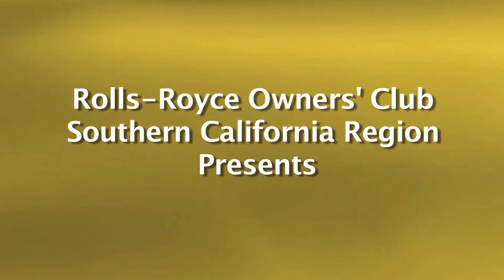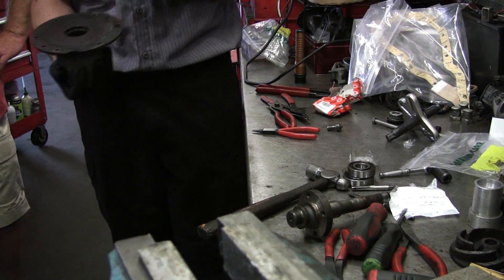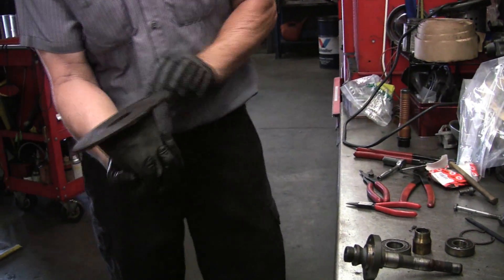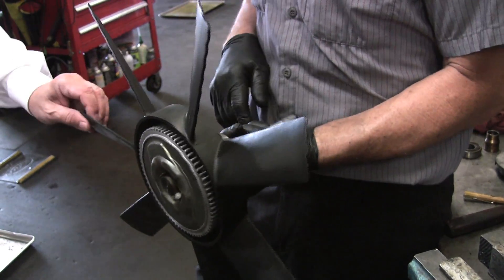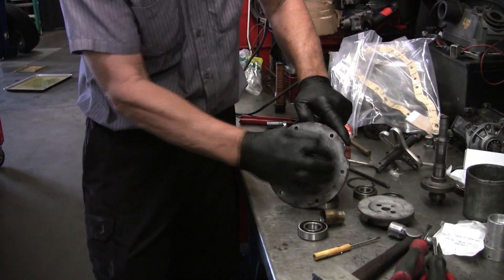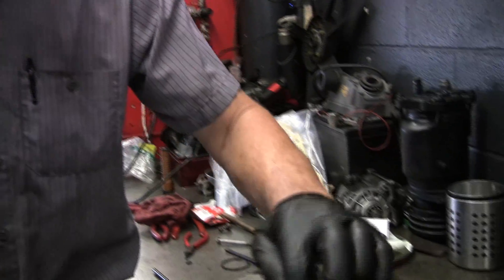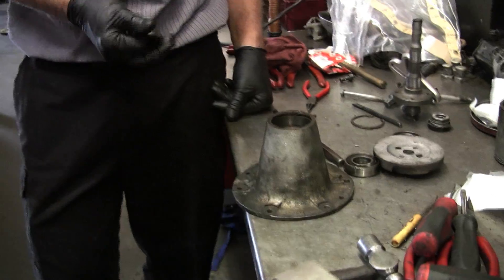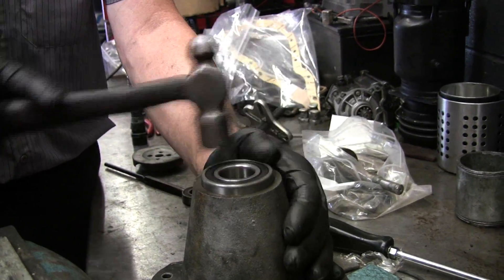Corniche Water Pump Overhaul Pt 3 of 4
The Rolls-Royce Owners' Club - Southern California Region is proud to present the club's Technical Chairperson, Ronny Shaver's in-depth monthly tech meet on the overhaul of a 1985 Corniche water pump.

There are 4 (12 minute) parts to this presentation that Ronny recently presented to club members at his facility in Santa Ana, California. We invite all Corniche and Shadow owners, and Rolls-Royce/Bentley enthusiasts, the world over to watch all 4 parts of the presentation.

This is Part 3.  Be sure to view Part 1 and Part 2 first.

Please continue on to Part 4.  And don't forget to "like" the video if you do.